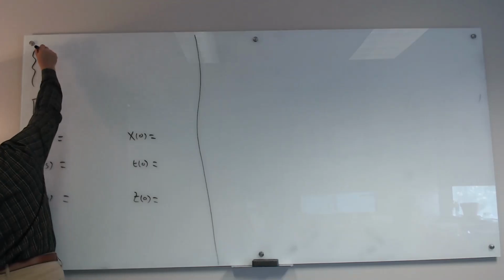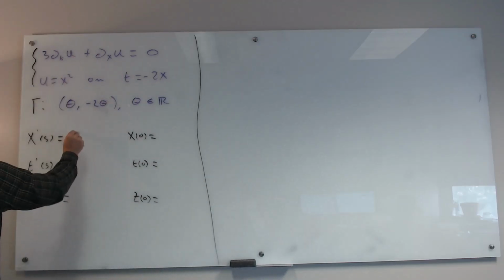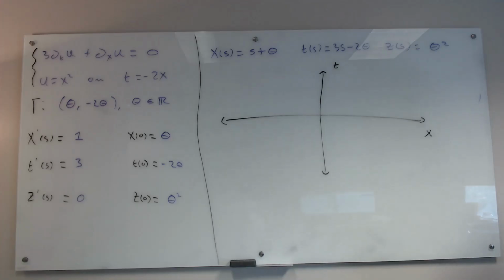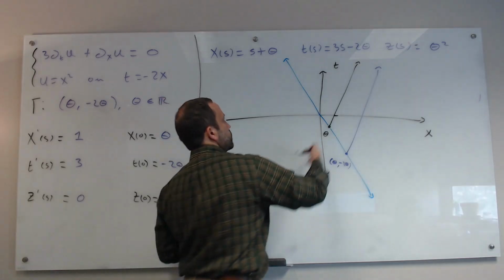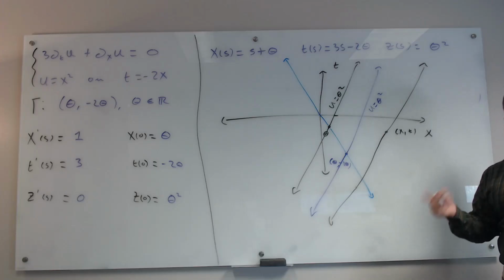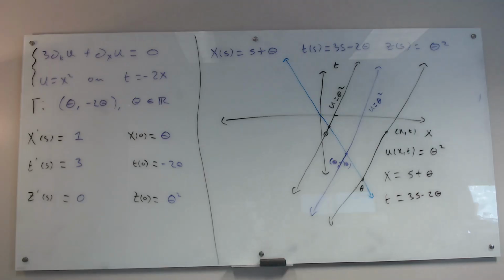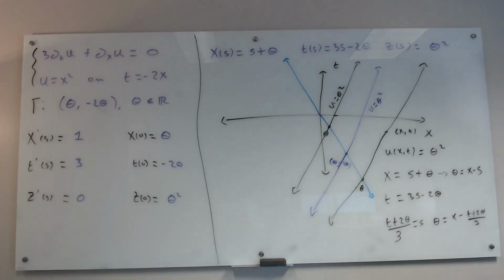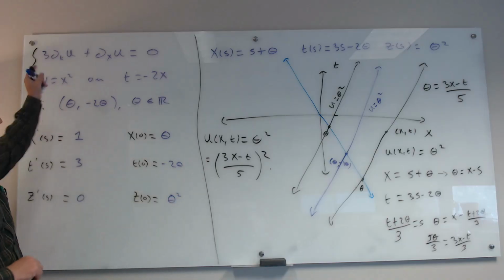Math 602 Week 5: Solving 3u_t + u_x =0 with u=x^2 on t=-2x